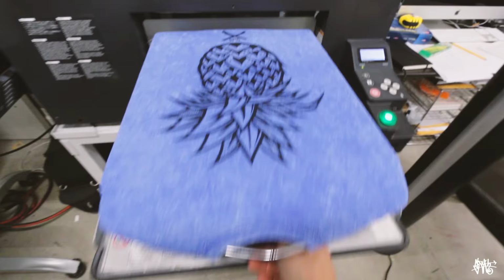Pineapple Art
Hope you guys liked today's Art Roulette!

Songs: ODESZA - Without You

Be sure to hit me up on Snapchat: @TimmyHam

If you like the music from my vlogs you can follow the  "SLOTH Vlog Music" on spotify just follow timmyham I update it daily.

If you have any questions for Q & A Send me a snap @timmyham!

You Can send PenPal Doodles to my office:

SLOTH
1N 1st ST
Suite 633

Cheers
XX
-SLOTH
Timmyham

About me: My name is Timmy Ham I am a professional illustrator/designer and run a lifestyle clothing brand called 'SLOTH' I am married with three kids and have a awesome huge Great Dane. These vlogs are about my married life, work and adventures.
Cheers!
-Timmy Ham